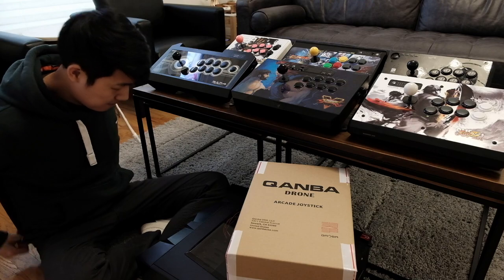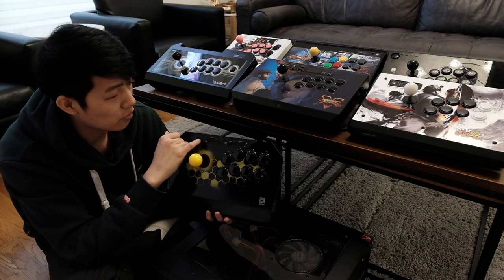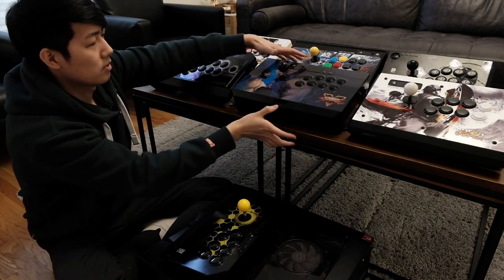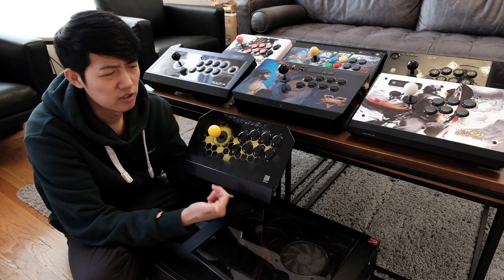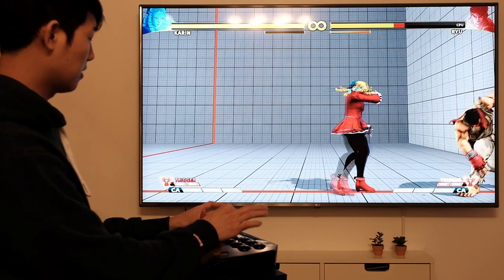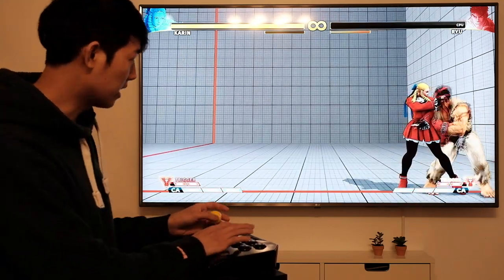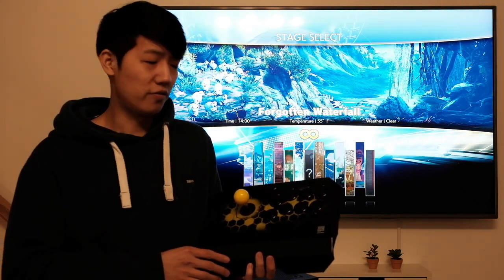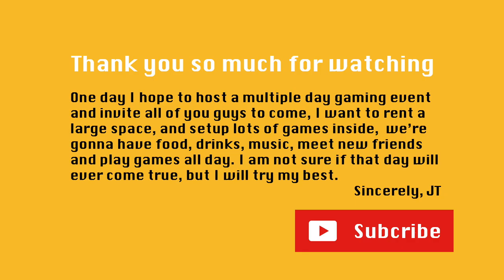Qanba Drone review unboxing ps3/ps4/pc arcade fight stick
🕹Check out my Qanba Drone Mod Video if you want to swap out the buttons and lever

READ ME: You dont need Soldering or welding to connect your sanwa joystick, there are alot of videos that shows soldering and reusing the switches on the stock joystick. You can use the adaptor link below, you can fully use your sanwa JLF stick. Just unplug n Plug.
These cables help you to easily avoid soldering/welding when you are connecting a SANWA Joystick to a USB Encoder Board!

Qanba Drone Arcade Stick
Qanba Drone Adaptor Cable
Sanwa JLF lever
Sanwa Buttons White
Sanwa Buttons Black
5 Pin Cable

qanba drone unboxing
qanba drone review